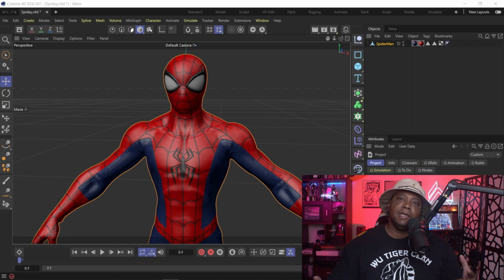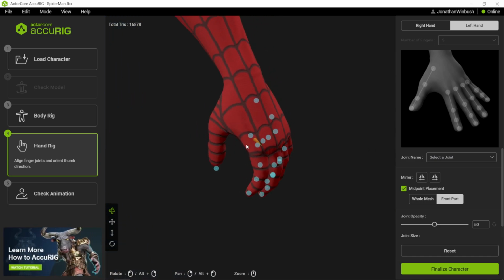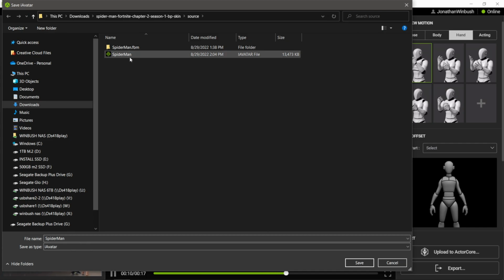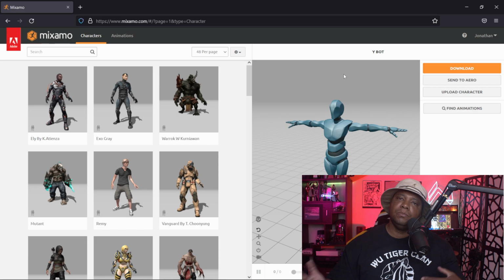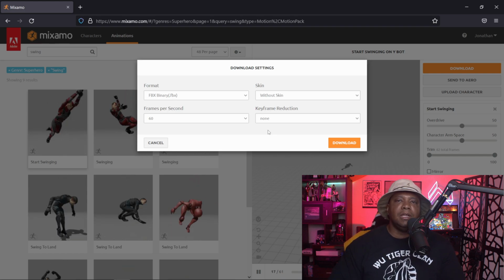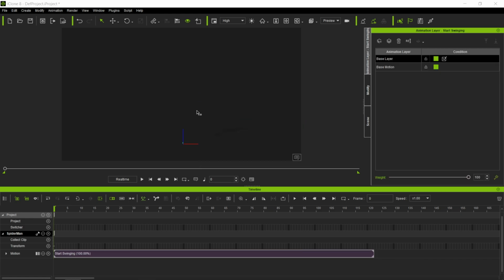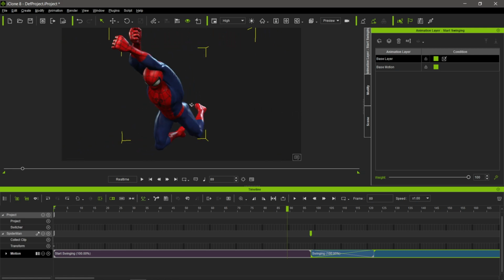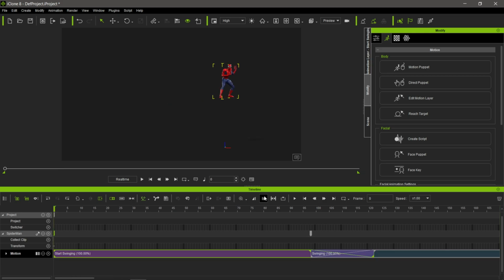AccuRig with Mixamo Mocap & iClone 8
In this tutorial, I'll show you the process of using several Mixamo animations blended together in iClone 8 using an AccuRig rigged SpiderMan character.

My Unreal Engine for Motion Graphics course is now out!

0:00 What up what up
0:39 AccuRig Setup
3:10 Setting Up iClone 8
4:12 Getting Mixamo Animations
6:00 Blending Mixamo Animations in iClone
9:23 Like and Subscribe